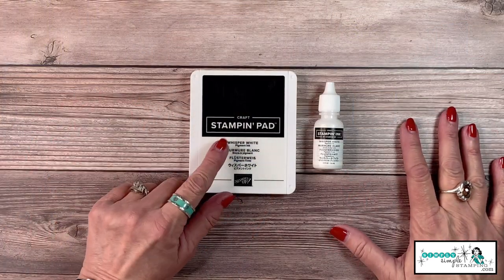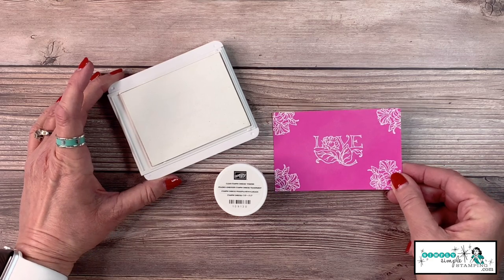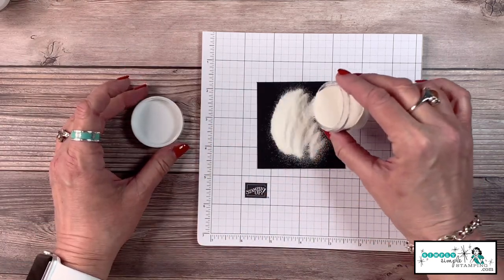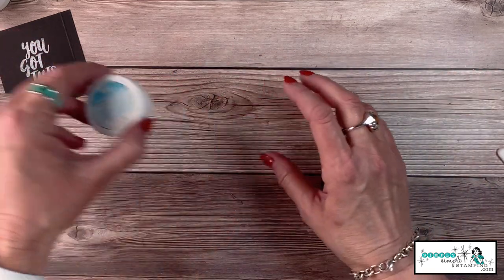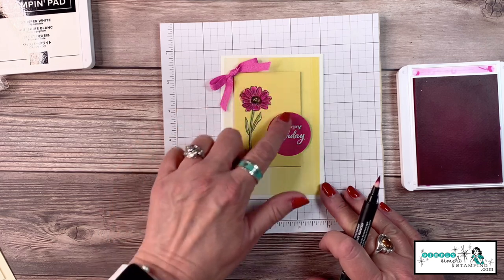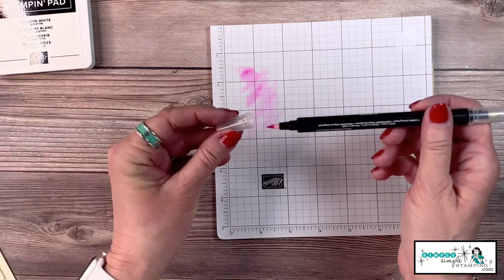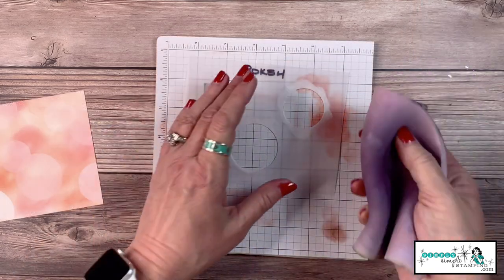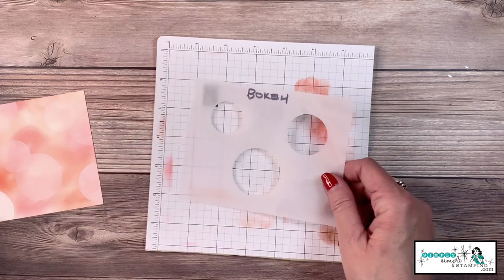White Craft Ink Greeting Cards that will Blow Your Mind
See white craft ink greeting cards that will blow your mind. These are great techniques for scrapbooking, card making & other paper crafts. I had so much fun stretching my mind for ideas on how to use this fantastic pigment ink. Ready to learn more? Check out today's masterclass video!

and look for the January 19, 2021 blog post.